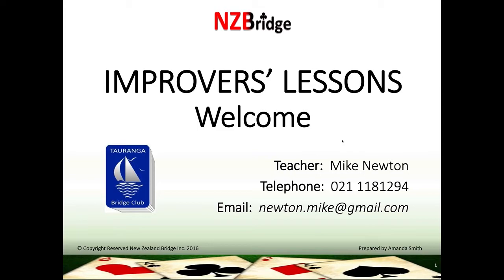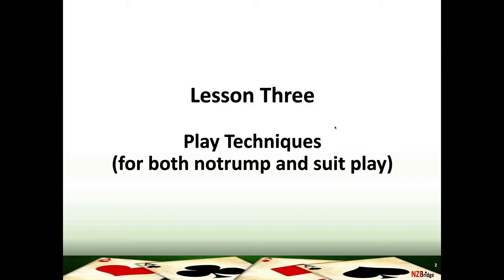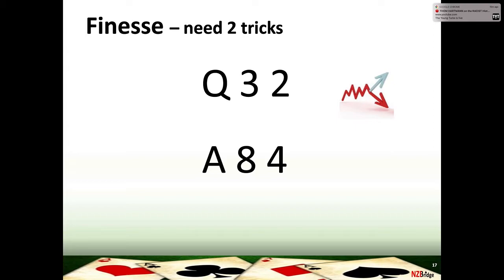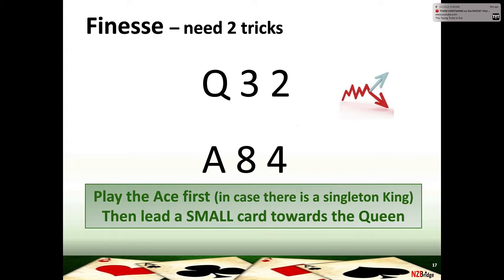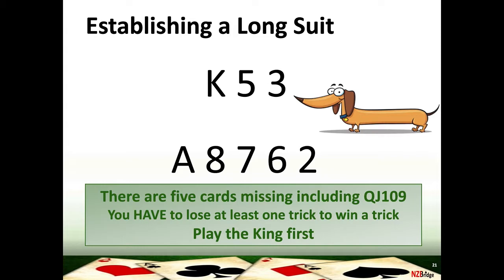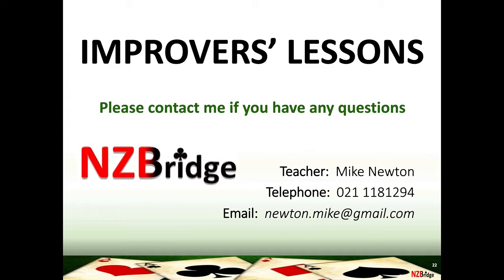Tauranga Bridge Club Improvers Lessons - Play Techniques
This is a repeat of the first of our online Improvers Lessons held on the 2nd of September for those who had difficulty joining the meeting. It also covers all eight of the example hands instead of just the five that we managed to cover during the live lesson.

The topic is "Play Techniques" and discusses four techniques that declarer can use to win more tricks. In the two lessons to follow these techniques will then be put into practice when planning the play in both NT and suit contracts.